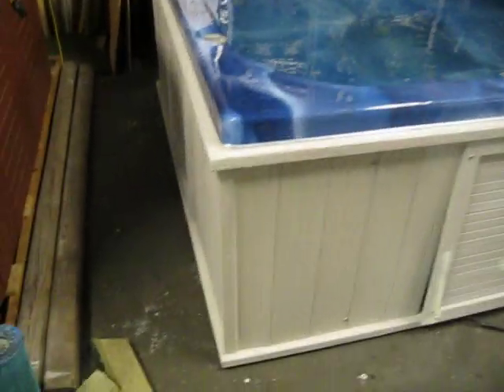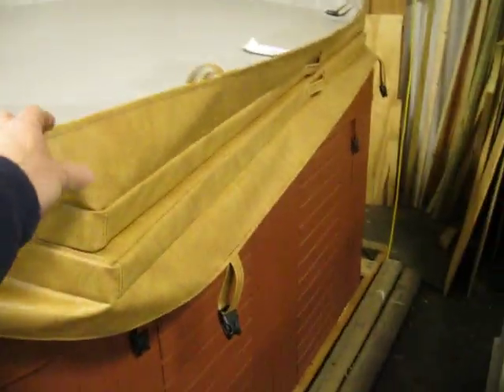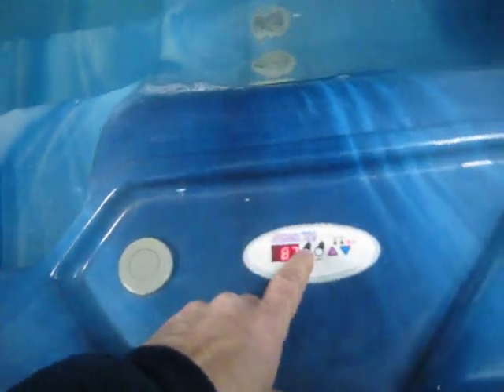Used Hydro Spa New Cover, Fresh Painted Sides, 24 Total Jets, 115V plug and Play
Nice 7X7 Hydrospa Has Hydroquip Electronics, Fresh Painted Side Panels, Has a New Cover it is 115V Plug and Play. or call Billy " The Spa Guy"